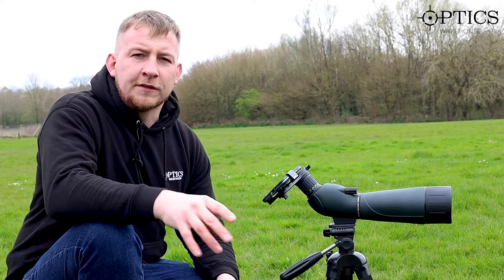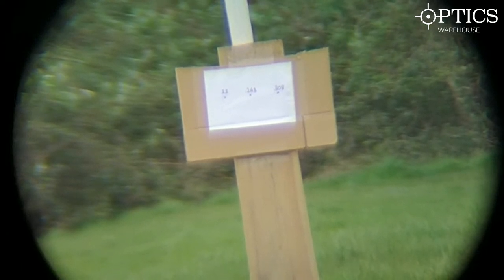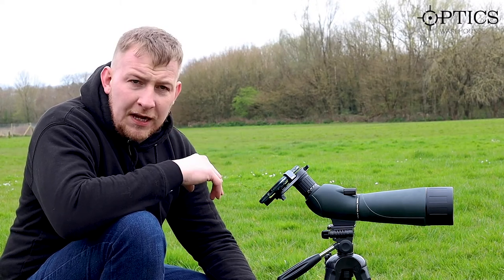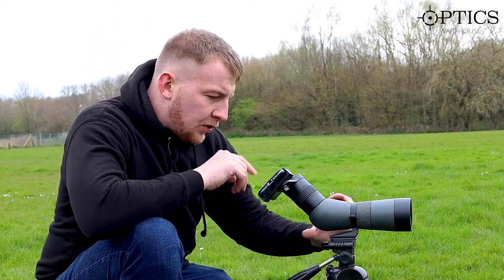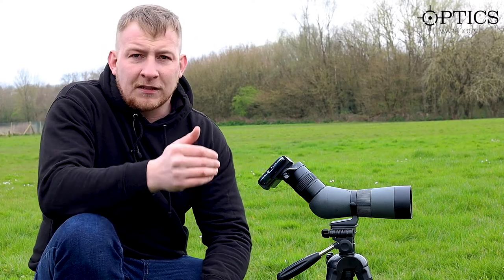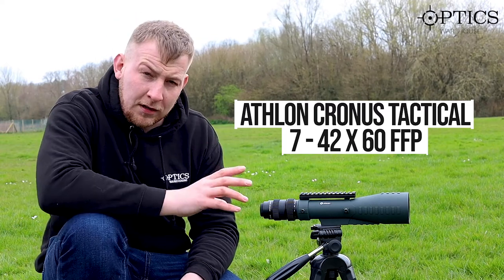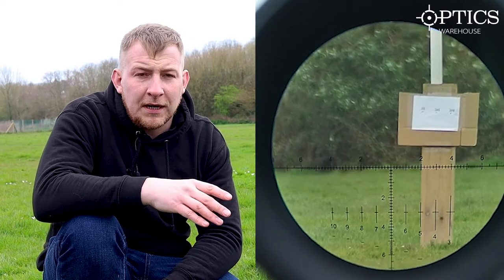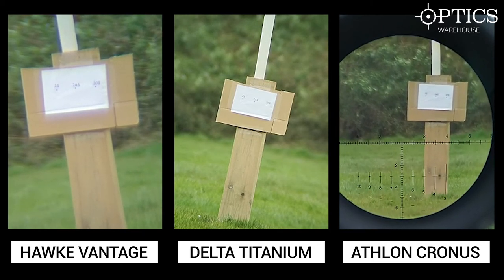How Price Affects Spotting Scopes - Hawke Vantage, Delta Titanium and Athlon Cronus Tactical FFP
John Farbrother - 2018 BFTA & WFTC Springer champion- from Optics Warehouse compares three differently priced spotting scopes.